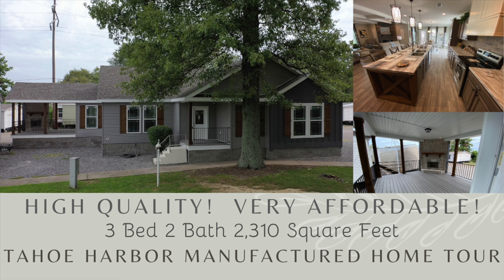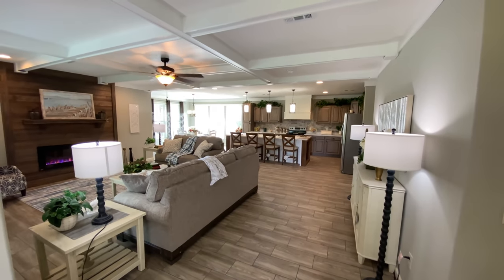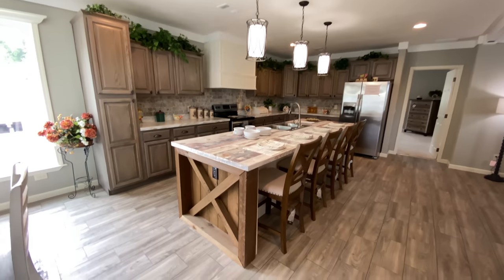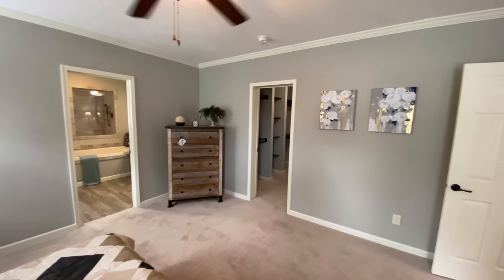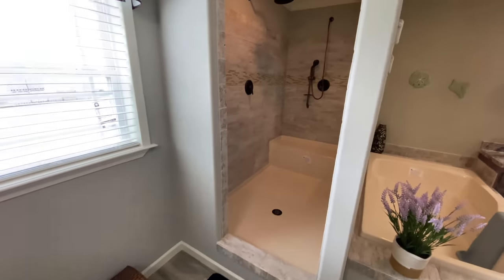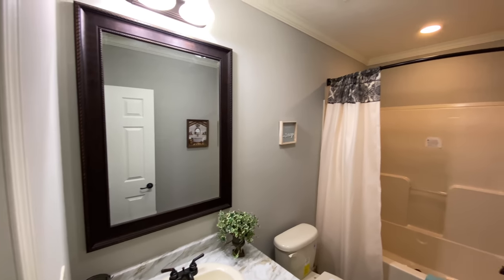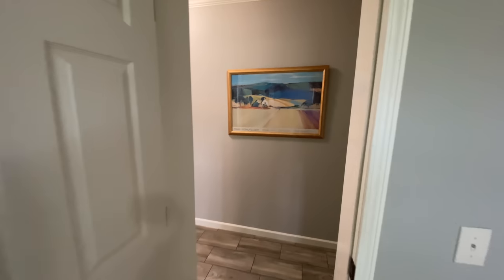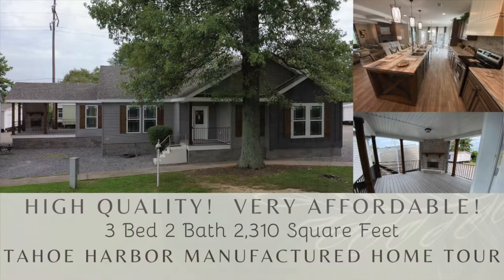Tahoe Harbor Modular Home Triple Wide Manufactured Home Tour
The all new Tahoe Harbor manufactured or modular home tour by Deer Valley Home Builders and Kentucky Dream Homes!

Now service 5 states (Kentucky, Indiana, Tennessee, Illinois, and Missouri)!

Come take a tour in person or browse our huge selection

At Kentucky Dream Homes, we have the largest selection of beautifully crafted homes. Your family deserves the best home for your budget, and our job is to make sure that is precisely what you get!

* Custom Homes
* Cavco Homes
* Clayton Homes
* Champion Homes
* Deer Valley Homes
* Fleetwood Homes
* Affordable Homes
* Real Estate